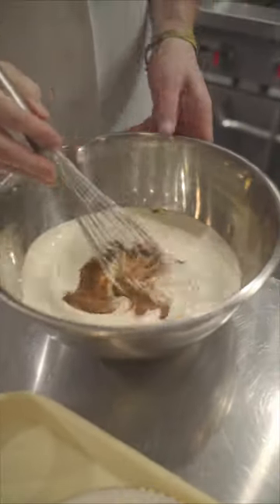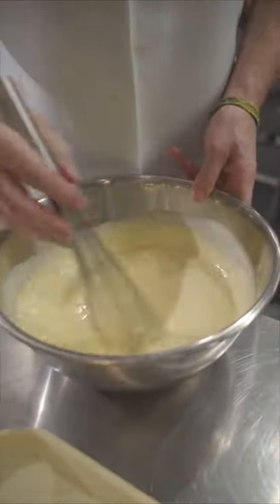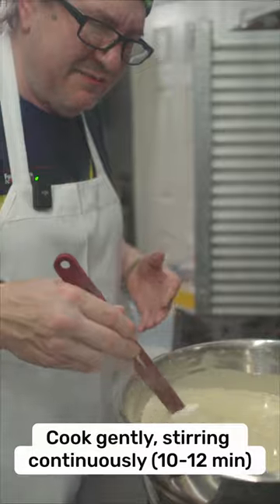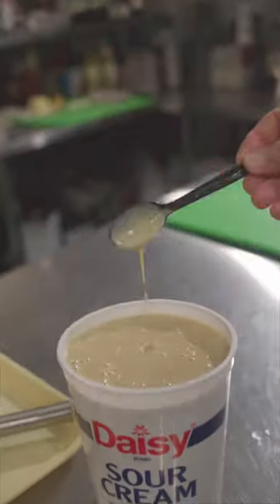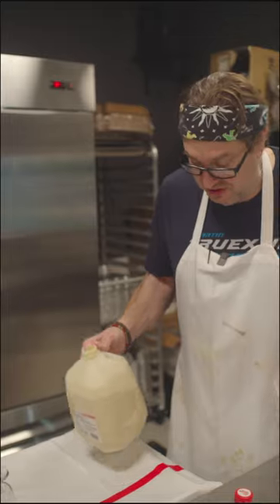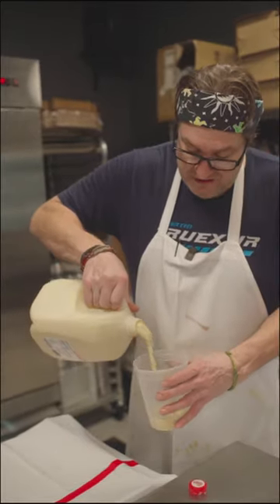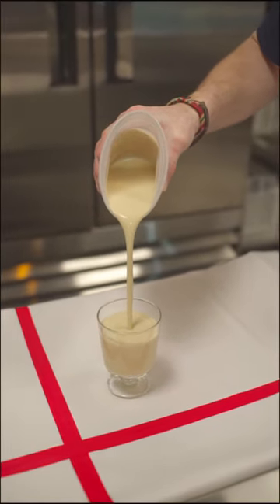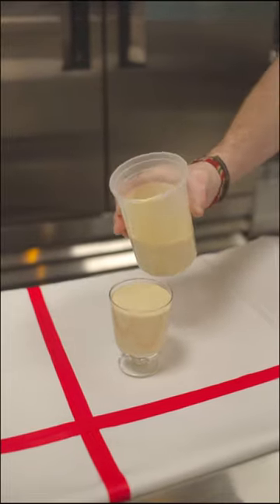eggnog recipe homemade